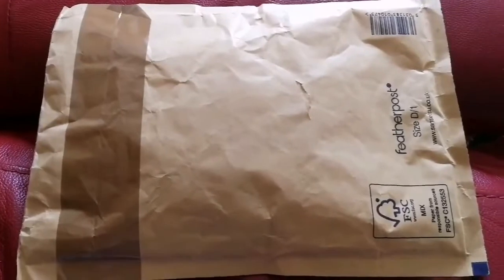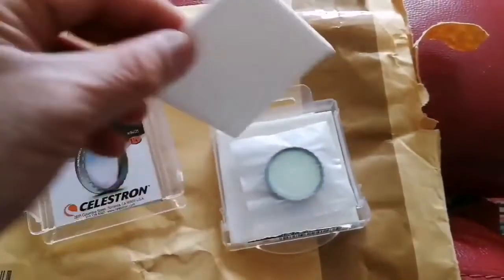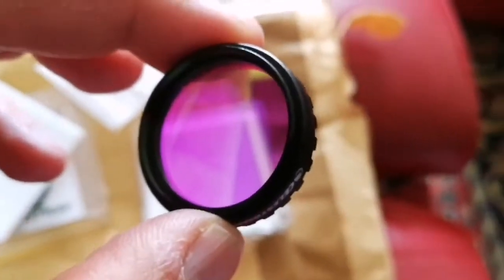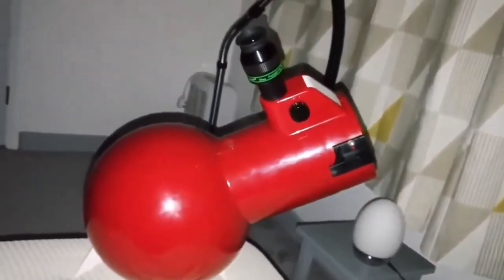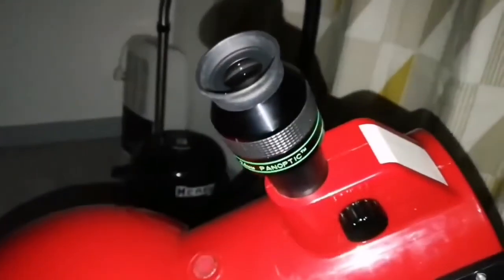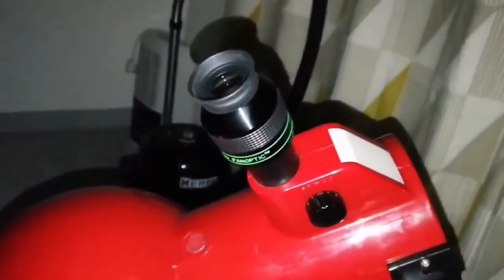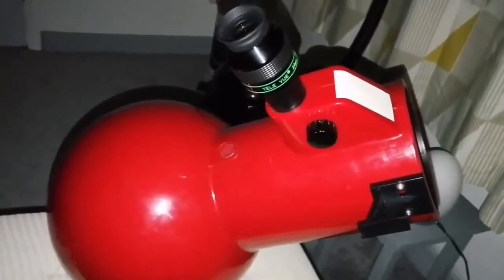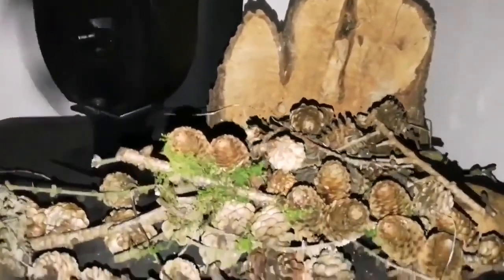Amazing Celestron/ Baader 94123, 1.25 Inch UHC/ LPR Telescope Eyepiece Filter / Unboxing, Review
Here I have used these telescope and eyepieces to observe and image the Great Orion Nebula Messier 42:

Edmunds Scientific Astroscan 2001 Telescope.
Televue Panoptic 24mm 68 degree eyepiece.
Orion Ultrablock Filter.
Celestron/ Baader 94123 UHC Filter.
Astronomik UHC Filter.
HUAWEI P10 Plus smartphone camera.

The Celestron /Baader 1-1/4" Light Pollution Reduction (LPR) Filters are designed to selectively reduce the transmission of certain wavelengths of light, specifically those produced by artificial light. This includes mercury vapor, and both high and low pressure sodium vapor lights and the unwanted natural light caused by neutral oxygen emission in our atmosphere (i.e. sky glow).

The ultra high contrast (UHC) LPR filter has improved contrast over the typical broadband filters. Sky background is darker, and contrast of emission nebulae are noticeably improved. The advanced technology coatings enable the filter to achieve an outstanding transmission of over 97% across the entire bandpass, with total blockage of prominent light pollution lines. The perfect filter for viewing nebula from light polluted skies, or for boosting the contrast of nebula from dark sky sites.

In addition to it's optimum spectral and optical characteristics, the UHC/LPR filter offers important features that set it apart and result in the highest quality celestial views:

The multi-layer dielectric coatings are plasma assisted and Ionbeam hardened using the latest technology for durability and resistance to scratching.

Improved transmission translates to maximum image brightness and contrast. Users of smaller, 4"-11" telescopes will especially appreciate the high efficiency, and larger scope users will love the rich star fields and detailed subtle nebular shadings that are left intact.

The high transmission, sharp cutoffs, and more moderate 60nm passband of the UHC/LPR filter retains a more natural view, yet significantly boosts overall contrast. Imagers will appreciate the broader bandpass and inclusion of an extremely efficient H-Alpha passband (656nm).